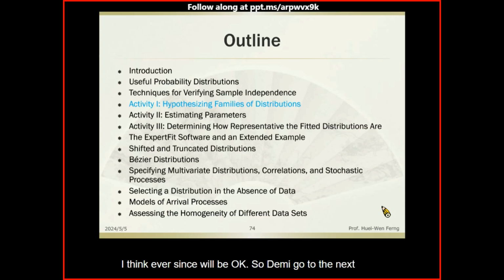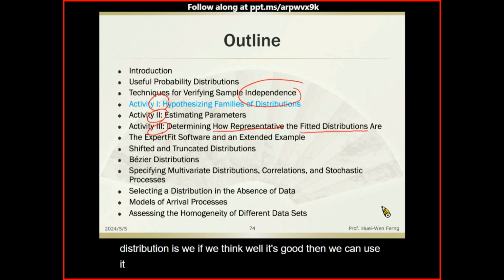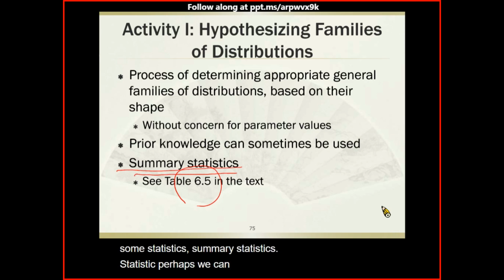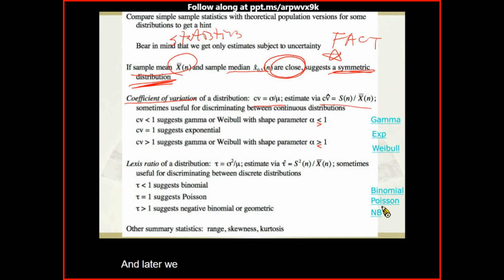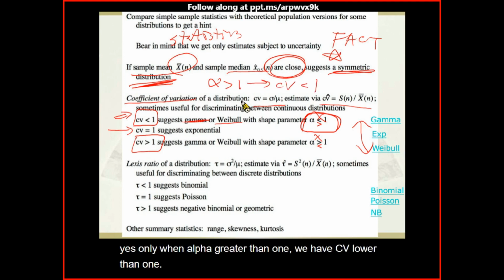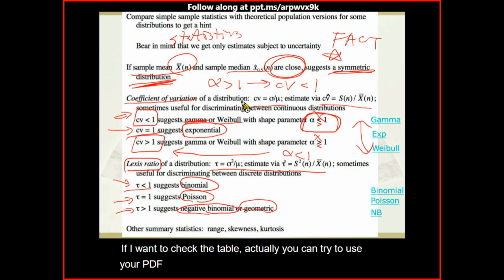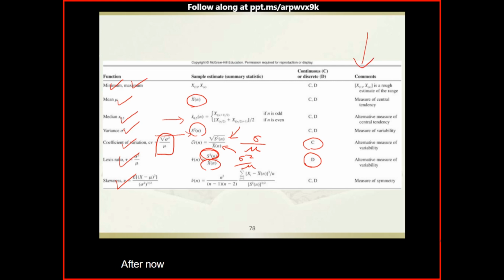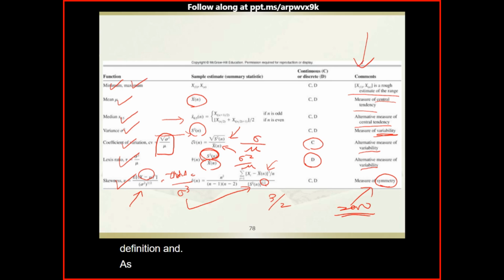[EMI/ 全英語授課] Computer Simulation, Unit 12-3, Chapter 6 (Part 5), 2024/05/06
2024/05/06 (第12周)

2024/05/06 (Week 12)

內容：Chapter 6 (Part 5), Activity I: Hypothesizing Families of Distributions I

Content: Chapter 6 (Part 5), Activity I: Hypothesizing Families of Distributions I

huei-wen_ferng